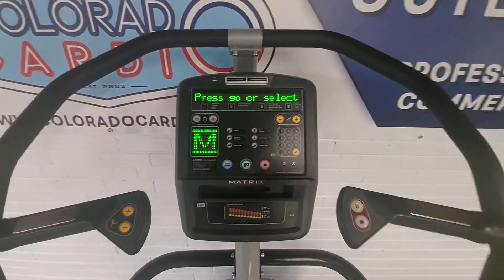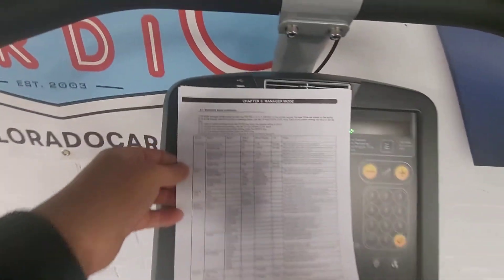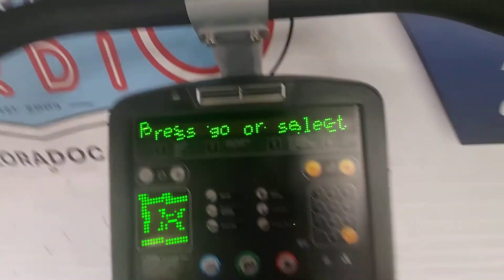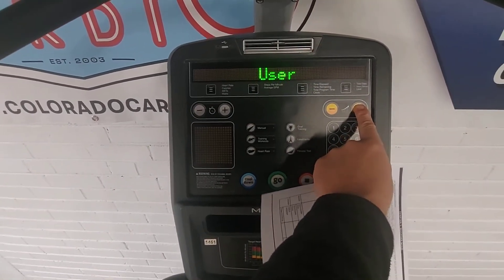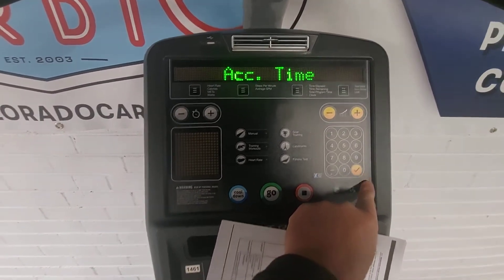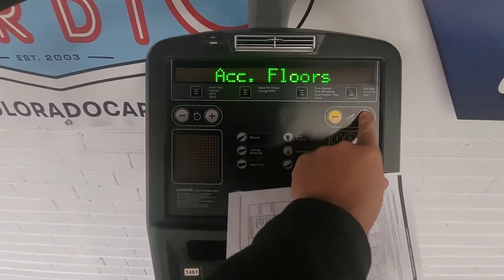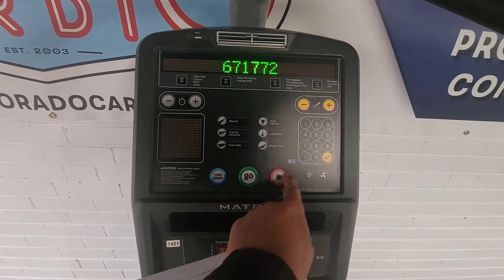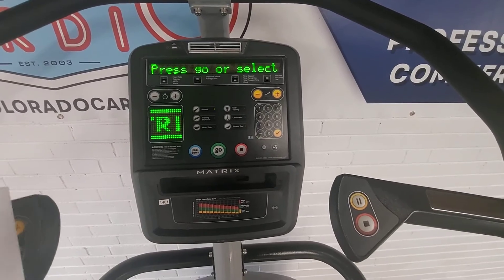Matrix Fitness Manager Mode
How to access the manager mode for the Matrix 5x